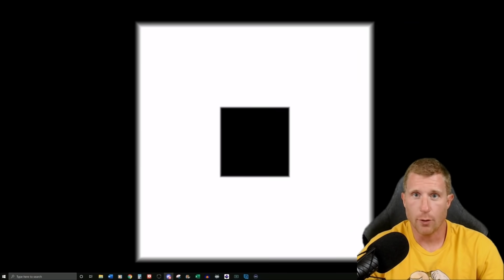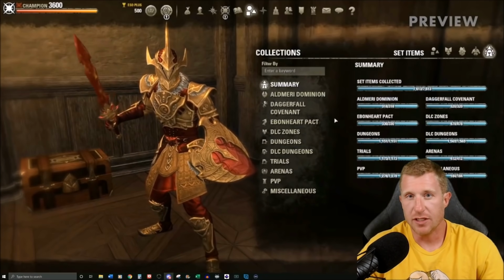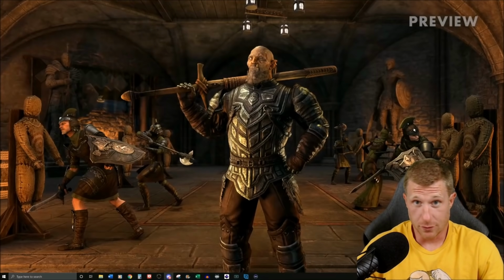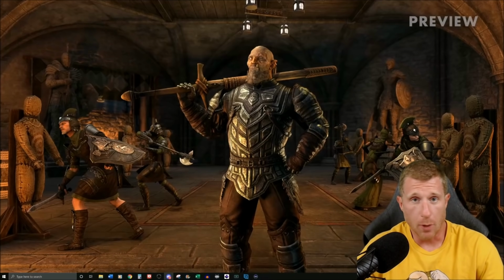MEGA UPDATE! Multispec, Skyshard Tracker, New Zone, New Mythics and more coming to ESO Deadlands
Zenimax Online Studios streamed a Preview for their upcoming Deadlands DLC and Update 32 coming to the Public Test Server on Monday September 20th.  In this video preview, I give you some samples of what to expect and there's some big changes coming.

Timestamps
0:00 Intro
00:43 Deadlands Zone Preview
01:39 Gear Collection Changs
02:25 Rich Lambert Creative Director
04:20 Skyshard Tracker on Consoles
05:00 Multispec via Armory System
06:08 My Opinion
07:36 Outro

Microphone - Rode Pro Caster
Webcam - Logitech BRIO
Ear Buds – Avantree E171
Main Monitor - Asus ROG Swift 27” 1440p
Elgato Green Screen
Lights (2x)
Elgato Stream Deck
Chair – GTRacing